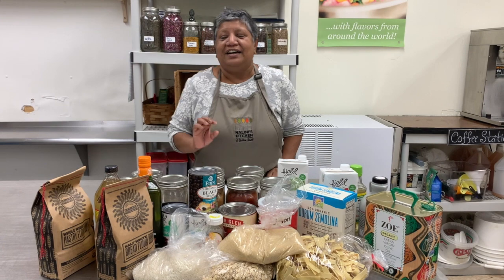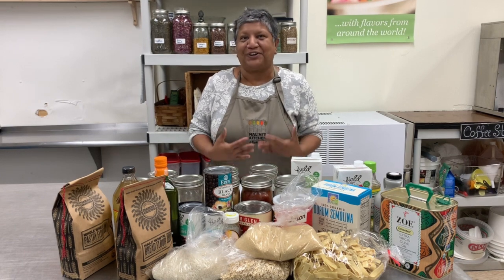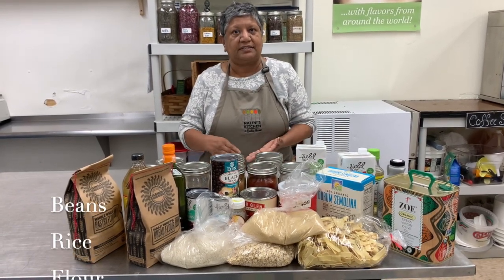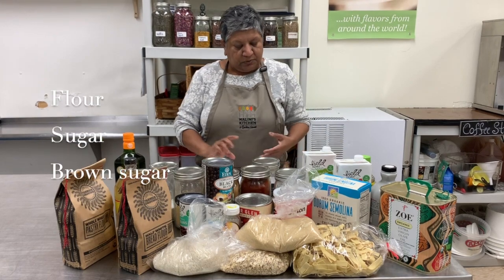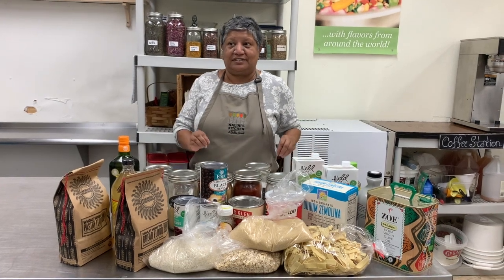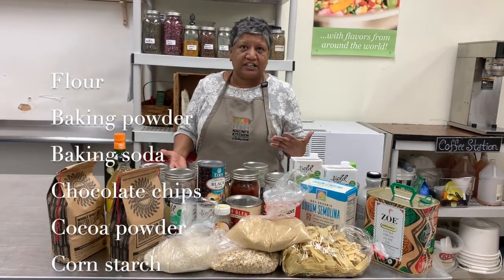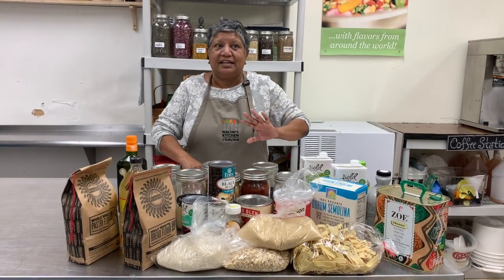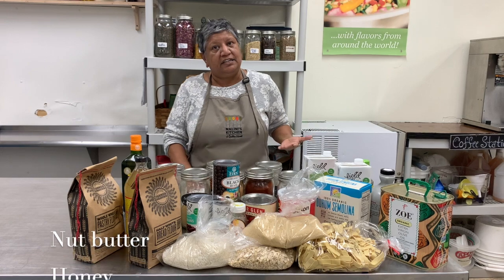Pantry basics (and a bit more)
Wishing you could learn to cook like Nalini? In this opening segment of the "Cooking with Quabbin Harvest" series, she talks you through a list of kitchen staples you'll need to stock up on, as well as another level that would give you a well-stocked pantry to work from. Hint: chocolate chips are one of the basics!